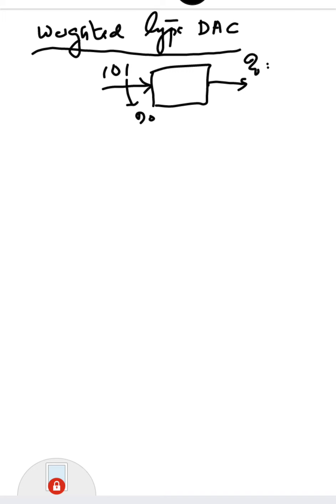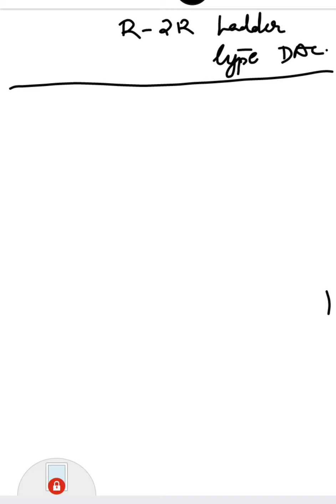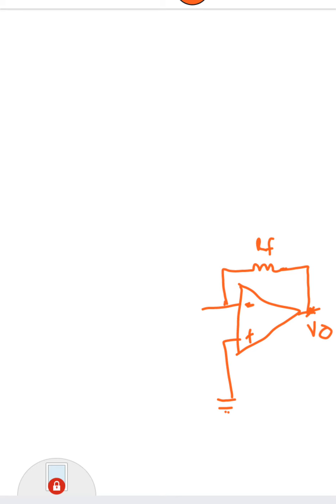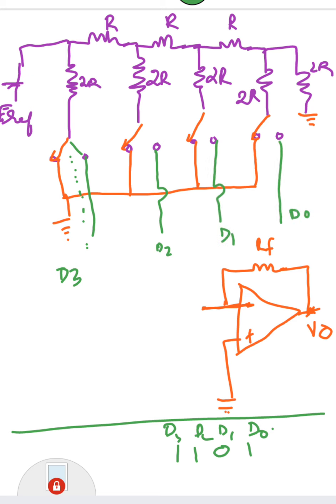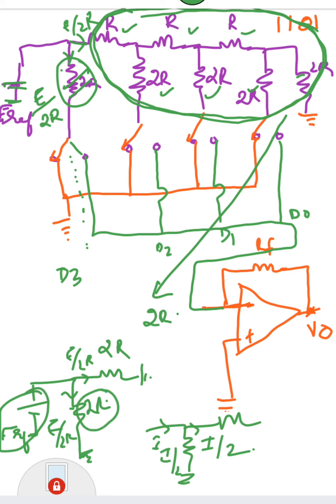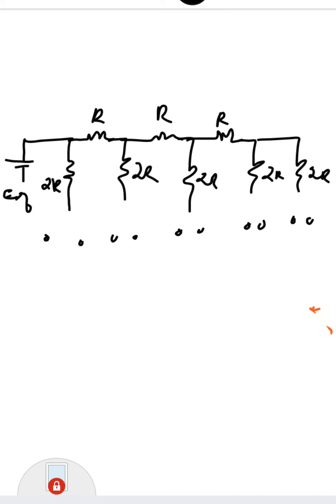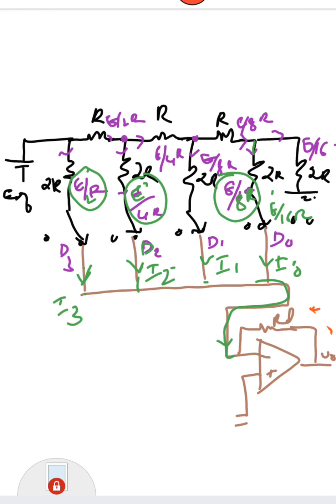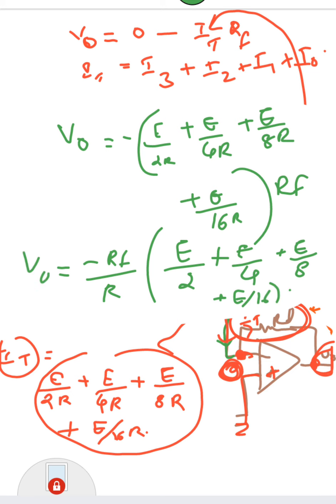Lect 20- R -2R Ladder type DAC